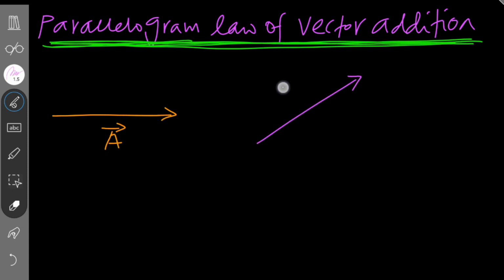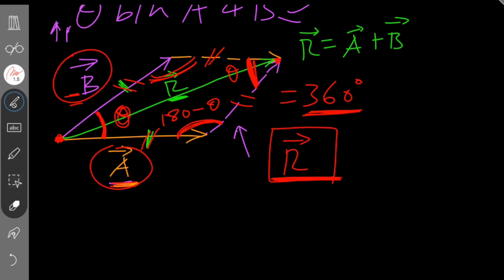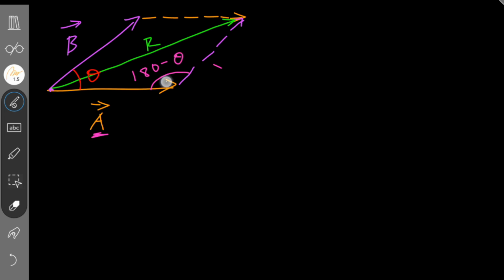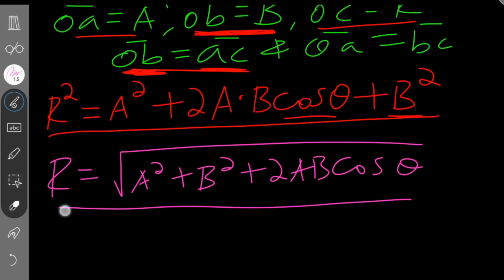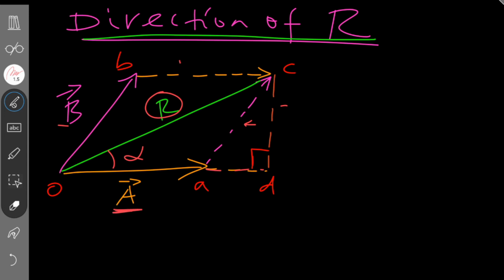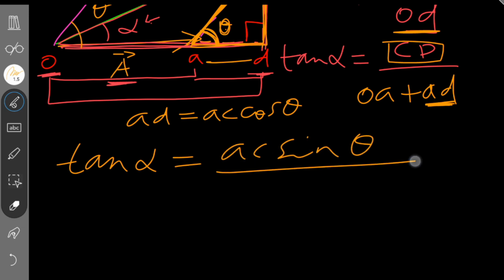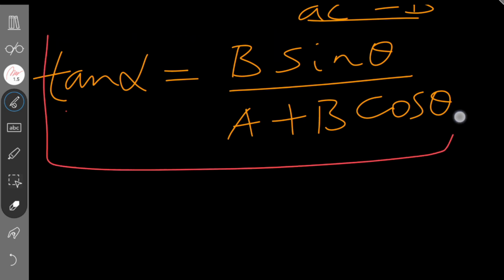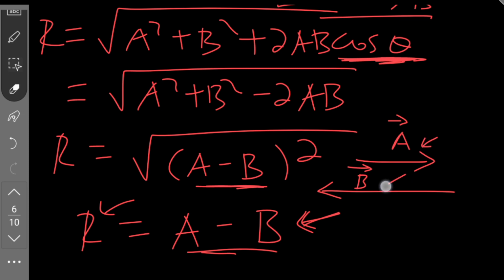General Physics: Parallelogram Law of Vector Addition from Two Given Vectors/Lecture 20/In Amharic.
In this physics video tutorial, you'll learn how to find the magnitude and direction of the resultant vector from two given vectors using the parallelogram laws of vector addition technique.

Introduction to Mechanics
General Physics
Statics and Dynamics

This course is an Introduction to Mechanics/General Physics that we hope to teach you through subsequent video tutorials. Step by step, you'll learn about equation of motion, Newton's laws of motion, and energy and momentum conservation in this course. You must be familiar with algebra, geometry, and trigonometry functions and relations as well as limit, differentiation, and integration rules, to succeed in this course. The course is based on calculus in general. Students in high school and at university will find this video useful.